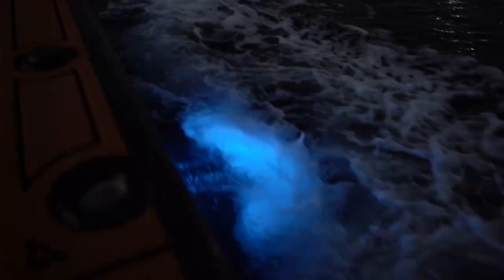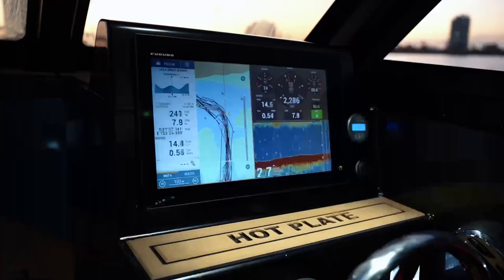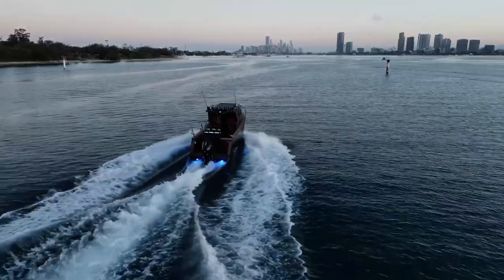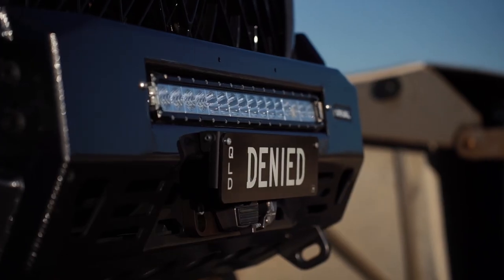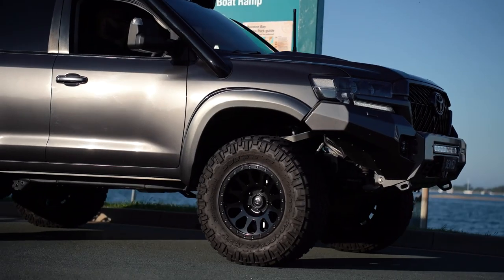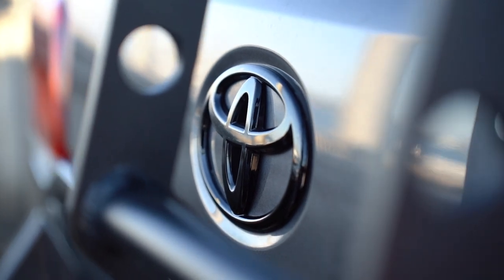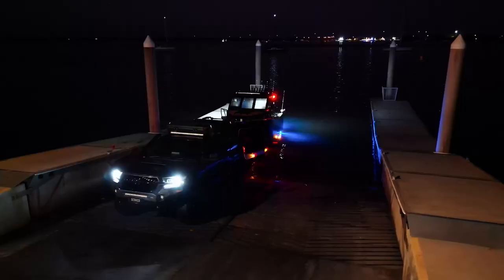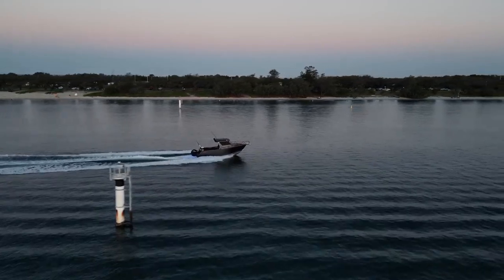HOT PLATE THE BUILD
Just a Quick introduction on our adventure setup.
2018 VX Toyota LandCruiser 200 series
2023 CNC marine Custom Plate boat 8.2m Overall length
2023 4.5T Spitfire Trailer
Owner Emilio Finizio

Massive thanks to the teams involved in achieving our ultimate setup.
@Team Burleigh Autobarn @CNC Marine Kit Boats @Tr Marine @Mercury Marine @Aqualuma LED Lighting @Spitfire Trailers @Shimano Australia @GME @King Shocks @Airbag Man @Drifta Camping & 4WD @AutoCraze Au @Fuel Off-road Wheels @ARB4x4 @Bushwakka 4x4 Off-road Camping Trailers (Official) @Bushwakka AUSTRALIA @Deep Cycle Systems  @Furuno Marine Electronics @KICKER @Hella marine @Enerdrive - Driving Your Energy Needs  @Just Autos Mechanical @EC OFFROAD @Bushman Fridges
@Trim_fx @Deckitmarine @MarineFAB @ONTRACKGROUP @Iluka Yachts and Spitfire Trailers Sydney